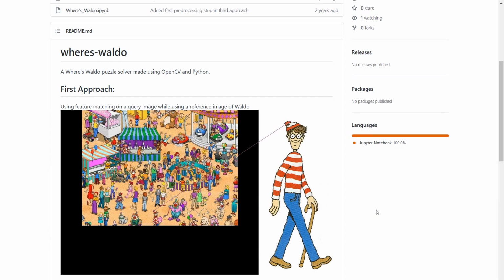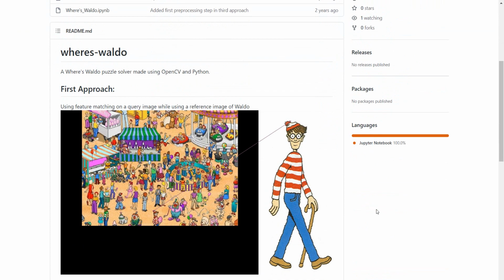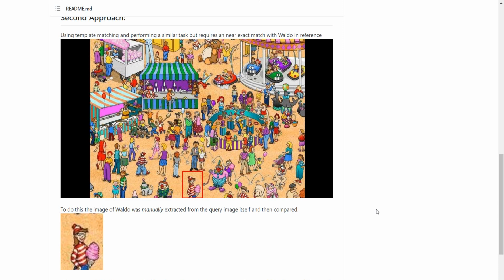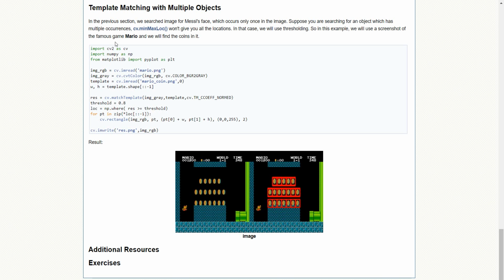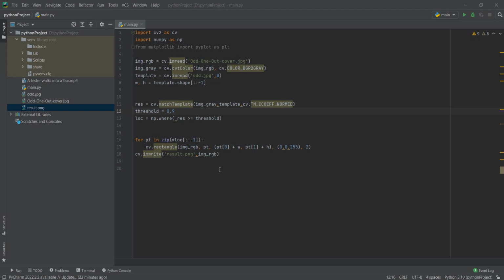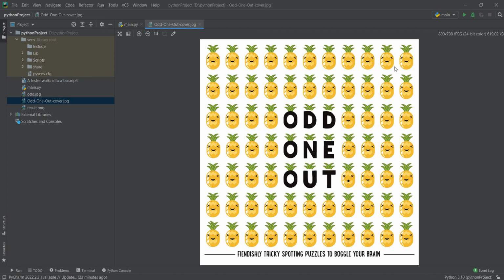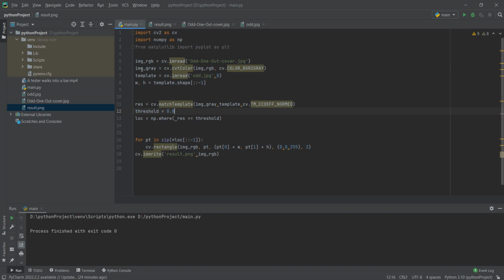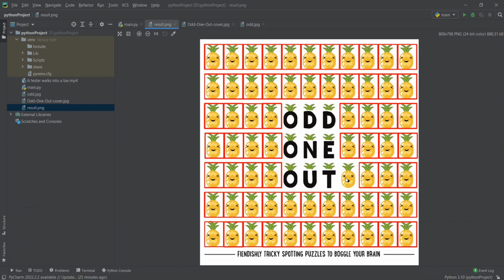Master "Can You Find the Odd One Out" with this Python trick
Can you find the odd one out in evey image?
Want to know how to do it with code
Maybe even impress your friends a bit.
Check the video